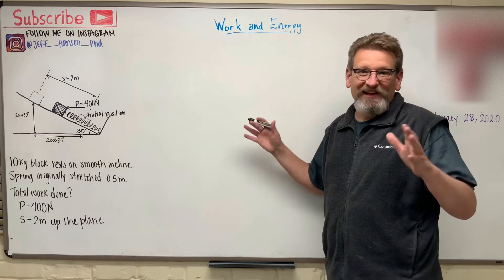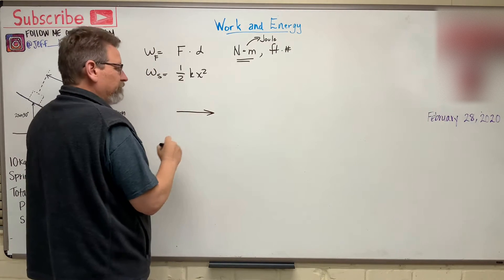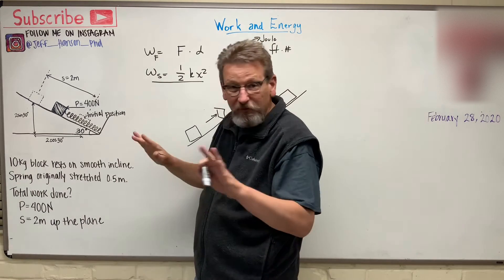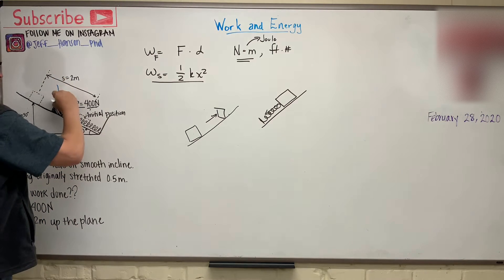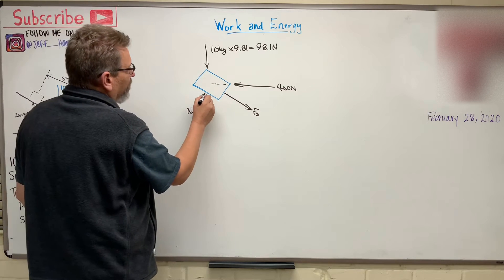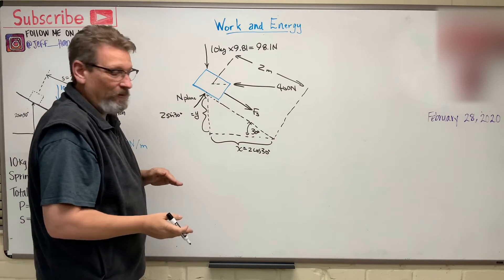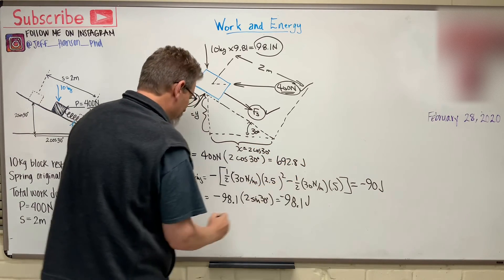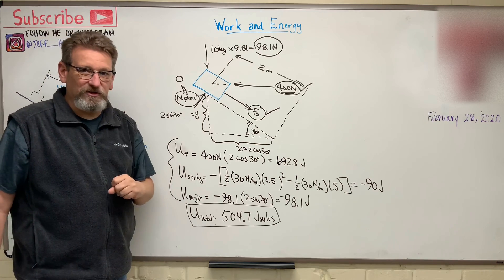Dynamics: Lesson 24 - Work and Energy Example Problem